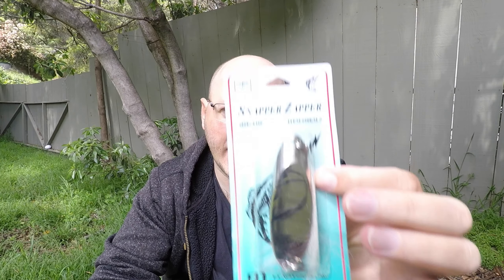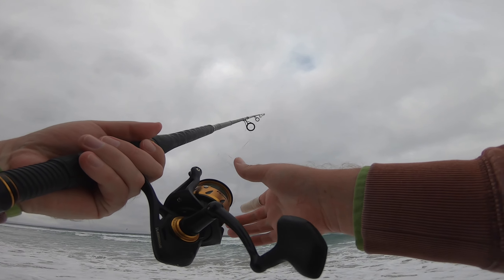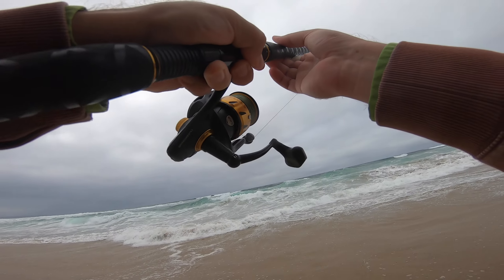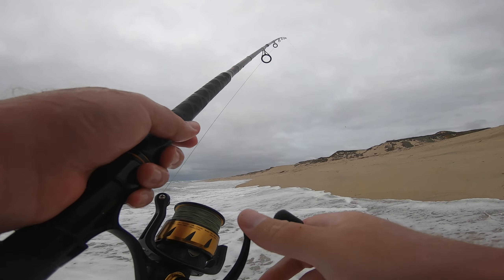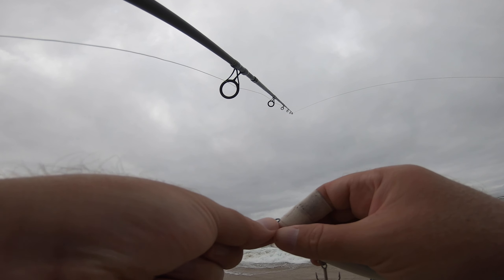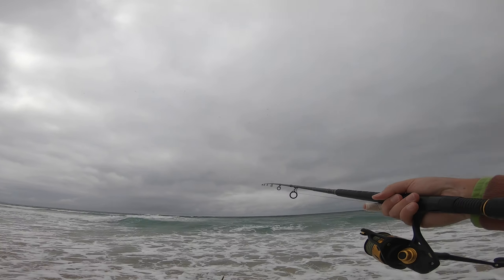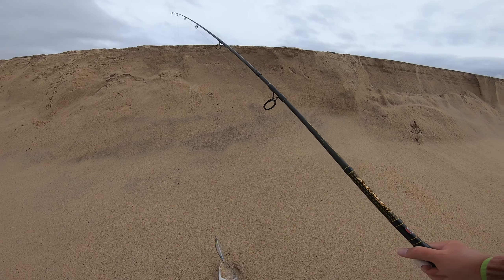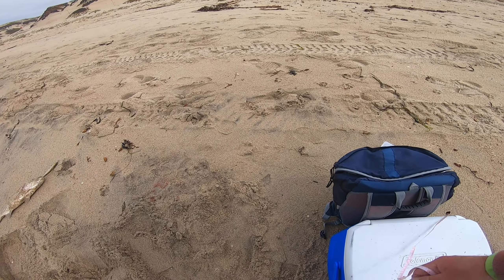California Stripers | Alt-Kastmaster Lure and Daiwa SP Minnow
Short session with 3 Striped Bass... got one on the Kastmaster-Style Snapper Zapper with Bucktail Hook and the other two on a Daiwa SP Minnow (5.13 inches), color: Ghost Ayu.
Filmed 04/08/2020 on the Central Coast of CA.
I was just wanting to keep one, but the 3rd one choked the lure, damaged gills. I probably could have caught more, but I had to STOP with my limit of TWO + I only had my plugging lures/rod... also, my GoPro HERO7 Black (firmware up-to-date) froze on the 3rd fish.

Kastmaster-Style Snapper Zapper with Bucktail Hook:
Daiwa SP Minnow (5.13 inches), color: Ghost Ayu

UPDATES (subject to change - 04/12/2020):
California Fish and Game Commission Emergency Meeting has been rescheduled!

I'm still limiting my outings due to the coronavirus (COVID-19) and the statewide Shelter-In-Place Order here in California... more counties have closed beaches/parks CA State Parks has closed ALL the parking lots/vehicular traffic due to high volume... outdoor exercise/activities is only allowed while keeping at least 6 feet from others, BUT per Social distancing advisements: "Public health officials are advising the public to walk, run, hike and bike in their local neighborhoods and walk to parks." Also, each City/County has different rules/orders so check your local areas (Health Departments)... also, check your local parks/beaches to see if they are CLOSED, NOTE: some beaches have narrow paths to/from the beach... STAY SAFE!

- Striper/Plug Setup:

Reel - Penn Spinfisher VI 4500BLS (bail-less)
Rod - Penn Battalion Surf Spinning Rod (BATSF1220S90)
Fast Snaps - Sea Striker FSM-10-PK (Medium)
Main Line is 30 pound Trilene Professional Grade Braid